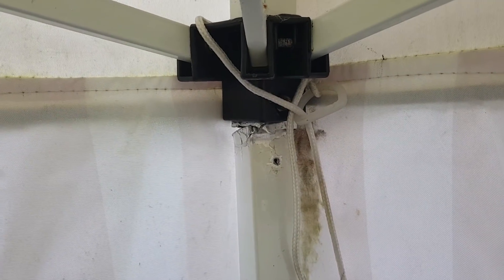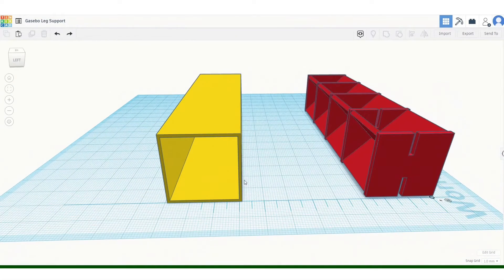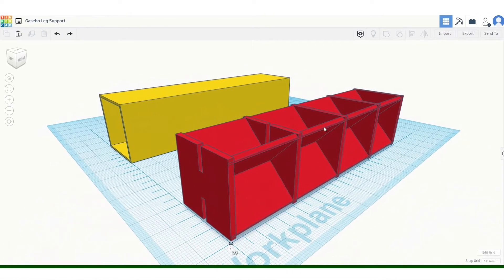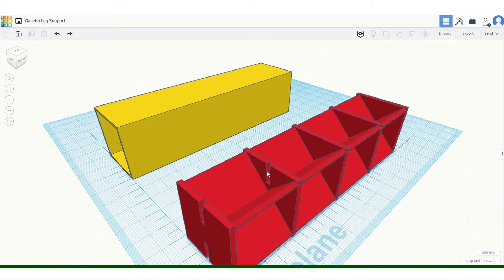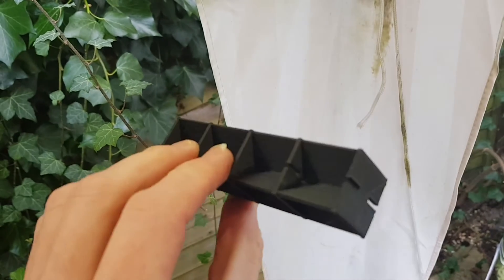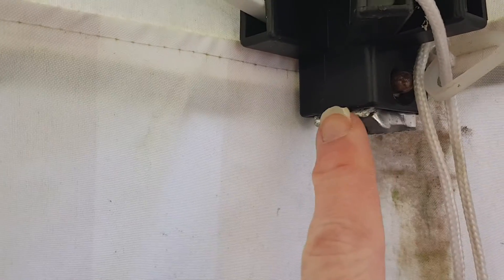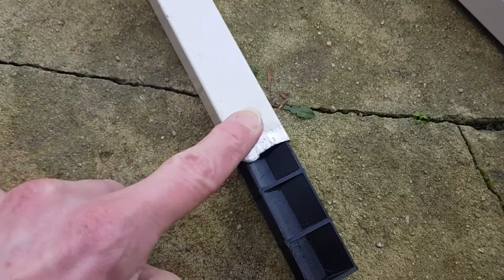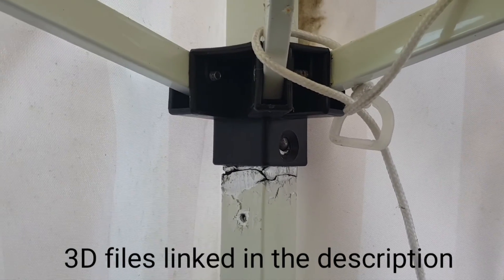Gazebo leg repair with 3d printed parts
In this video we attempt to repair a broken gazebo who's leg suffered some damage during a recent storm.

I also ended up wrapping the break in white gaffer tape to make things look a bit tidier!

UPDATE: The original design turned out to be too weak and eventually broke! I've now created a stronger version which is available from the link above.